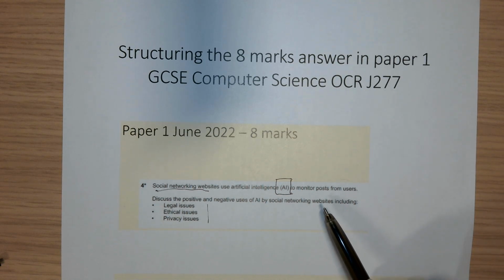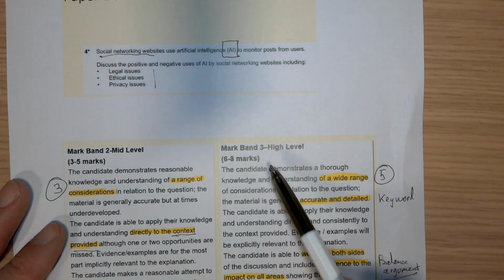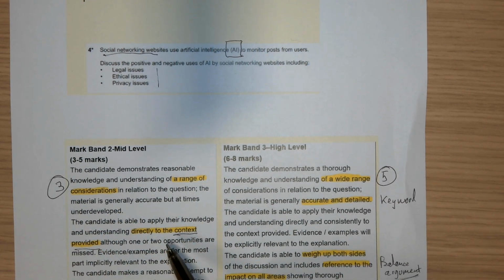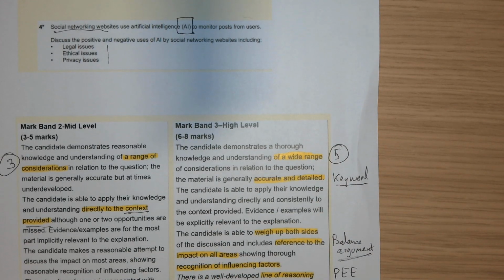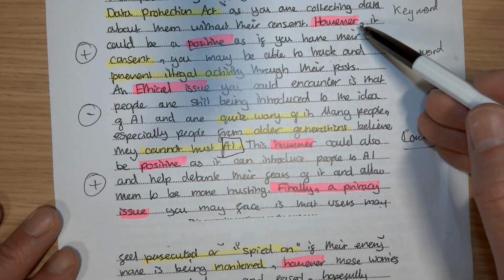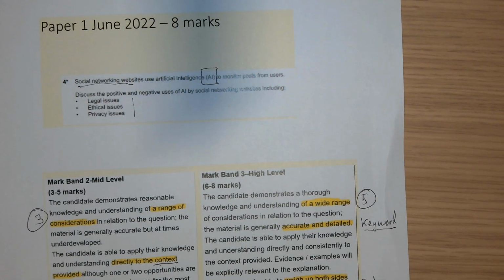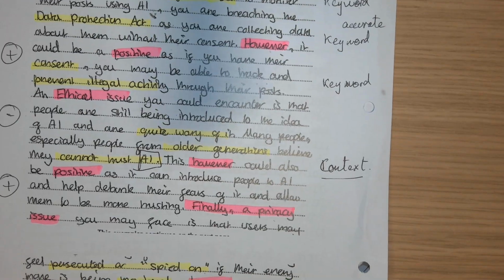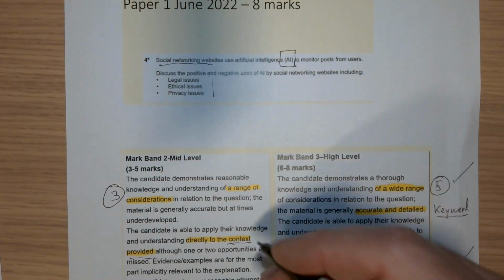Structure the 8 marks answer J277 paper 1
Recording on the visualiser of a past exam answer, identifying how the answer was structured, how this helped the candidate achieve the higher mark band.